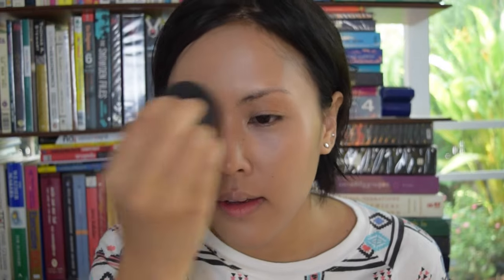Let's try Clinique Beyond Perfecting foundation!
I heard good thing about this product for a while and I finally decide to try it for myself! I know that the makeup vdo is not for everyone but I promise more of other stuffs is coming along soon.

As for now, product time!!
Base
Physiogel AI Creme
Biore UV Aquarich sun protection creme